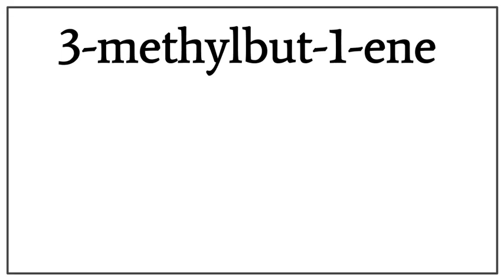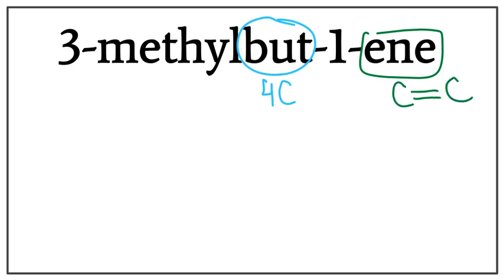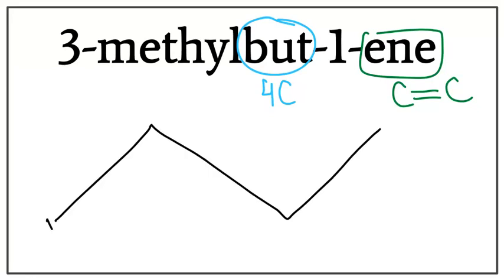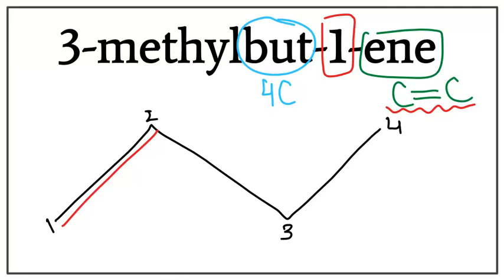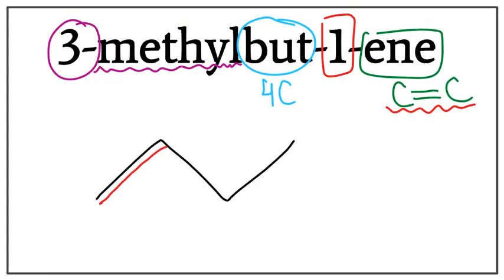How to draw the structure for 3-methylbut-1-ene | Drawing Alkenes | Organic Chemistry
How to draw the structure for 3-methylbut-1-ene | Drawing Alkenes | Tutorial

Drawing structures for alkenes in a step by step tutorial.

Learn to draw the structure for 3-methylbut-1-ene or 3-methylbutene in an easy way!

To write the structure for 3-methylbut-1-ene or 3-methylbutene, we first draw the longest carbon chain with 4 carbons. Then we number the carbons and add another bond (double bond) between the 1st and the 2nd carbon. Then we add a methyl on the 3rd carbon.